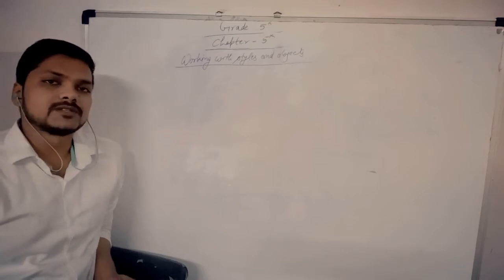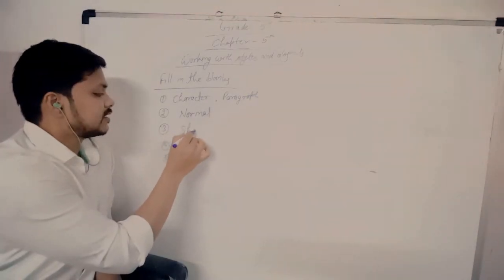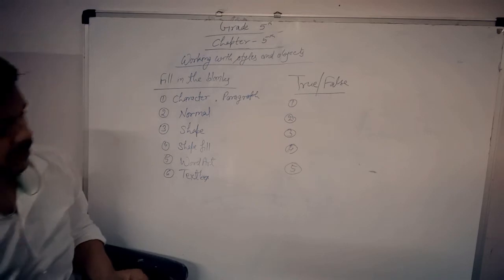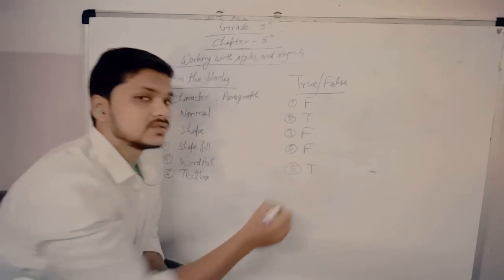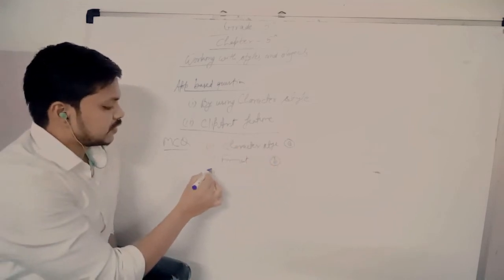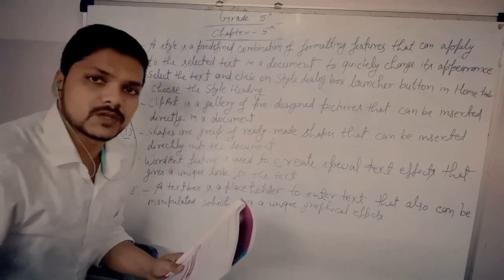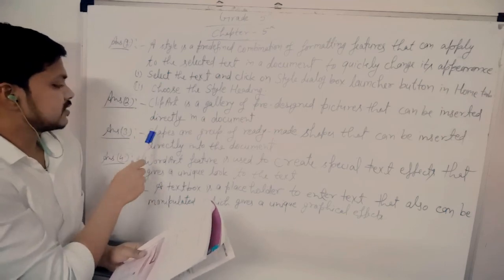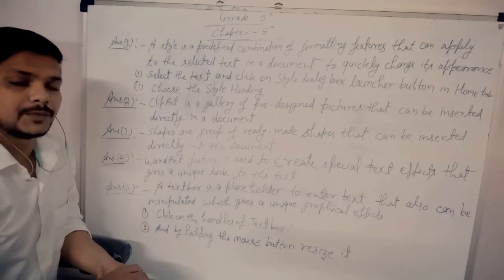Computer chap 5th exercise for grade 5th